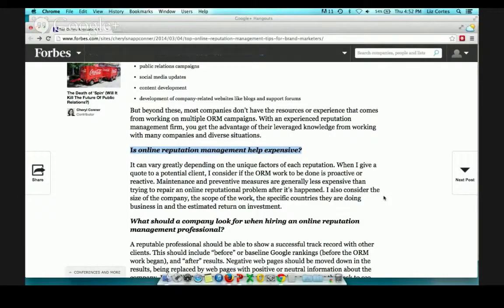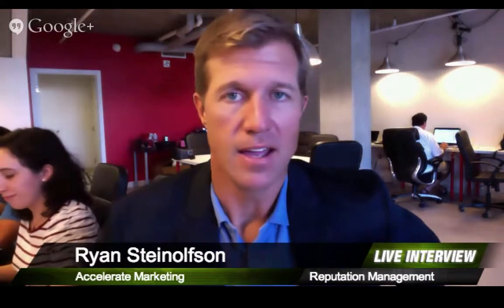Accelerate Marketing - Reputation Managent Tips - Del Mar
Accelerate Marketing CEO Ryan Steinolfson discusses the the Forbes.com article Top Online Reputation Management Tips For Brand.

Is online reputation management expensive?